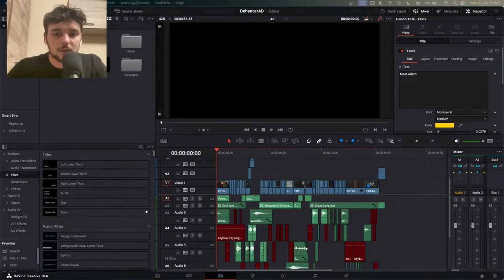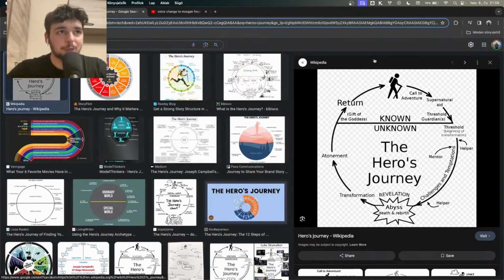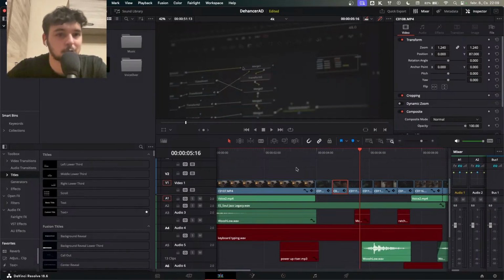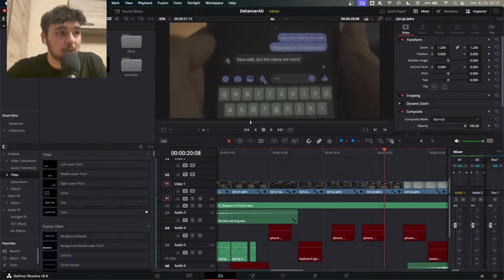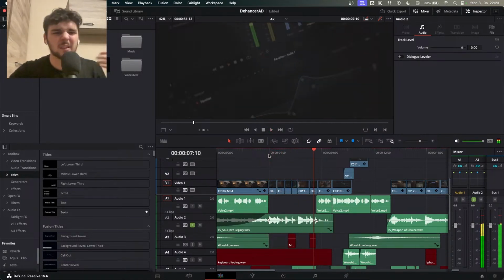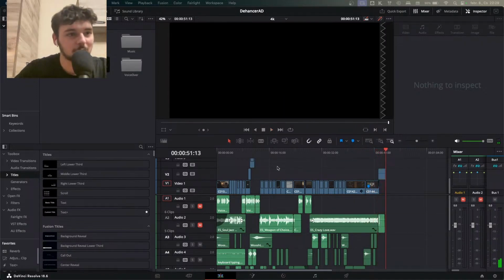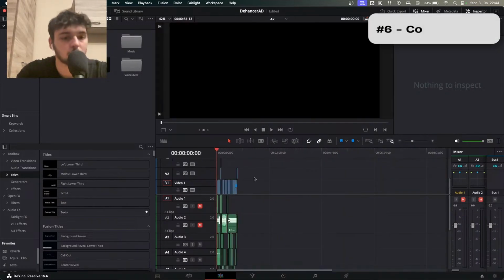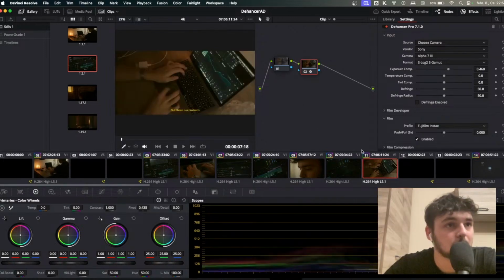How I Turned Boring Footage Into COMMERCIAL - Editing Breakdown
How I Created A DEHANCER AD (In 12 Hours) - Editing Breakdown
This is How I Created a Commercial in 12 Hours. Basically, I'm showing from start to finish the process I did to create the commercial for Dehancer, a color grading platform!

⌨️ MAGIC SHORTCUTS (Cut down your editing time by half for free)

🔌 EDITING MASTERY (Learn video editing and the business behind it)

If you want to learn something in Davinci Resolve, comment, and I will create a tutorial for you!

00:00 - 00:13 - Intro
00:13 - 00:43 - Idea
00:43 - 04:27 - PreProduction
04:27 - 04:57 - Recording
04:57 - 10:09 - Edit
10:09 - 11:45 - Voiceover
11:45 - 14:49 - Music
14:49 - 19:10 - Sound Design
19:10 - 21:45 - Color Grading